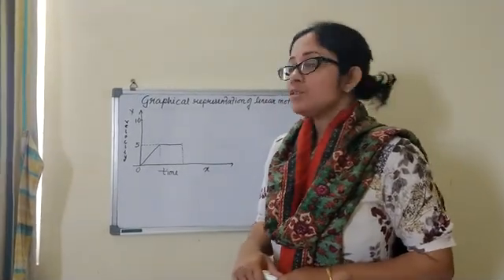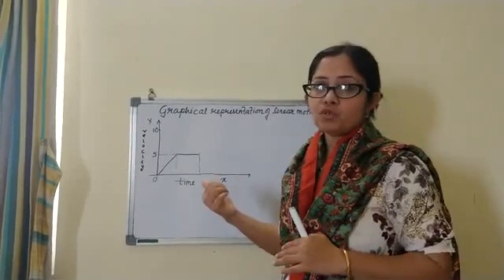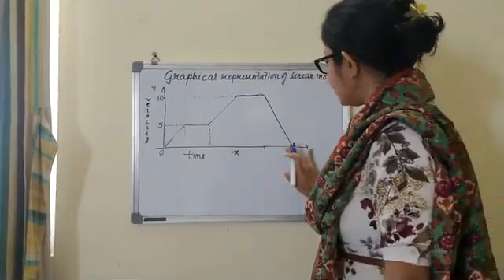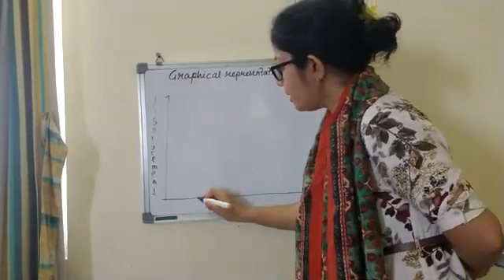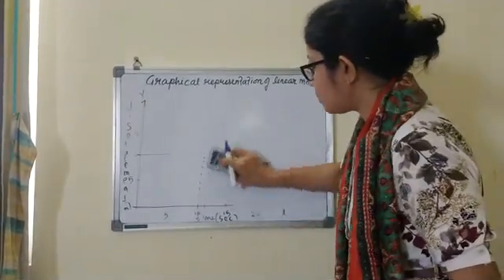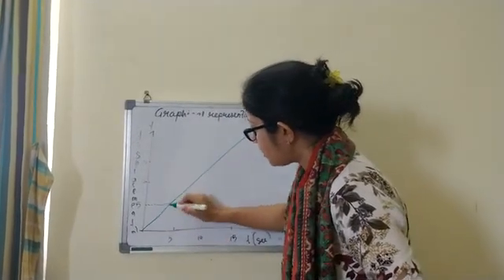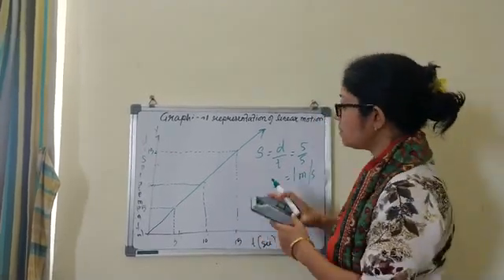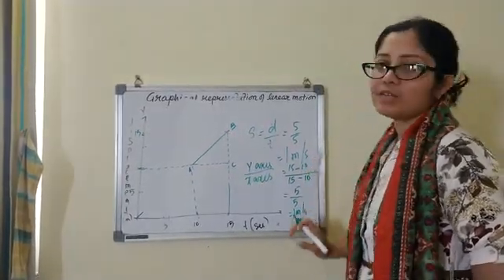Graphical representation of linear motion - Standard 9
Physics - Graphical representation of linear motion for class 9